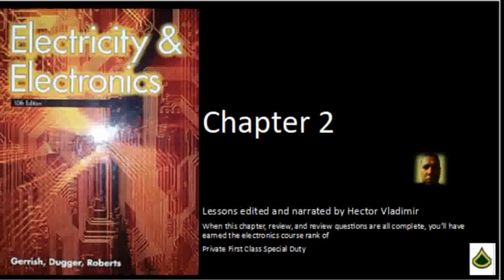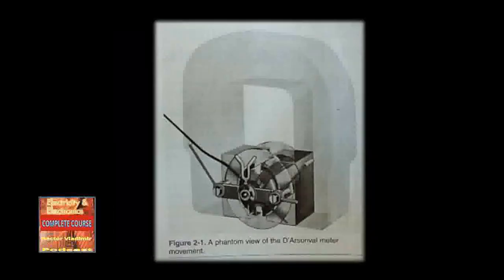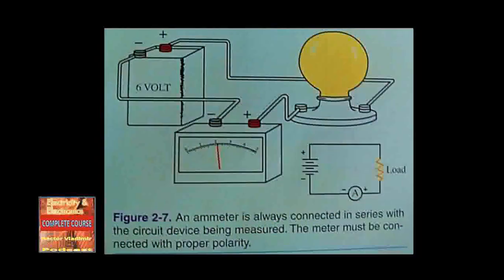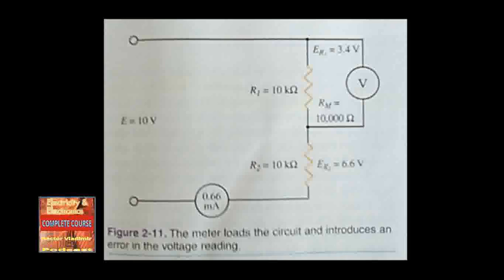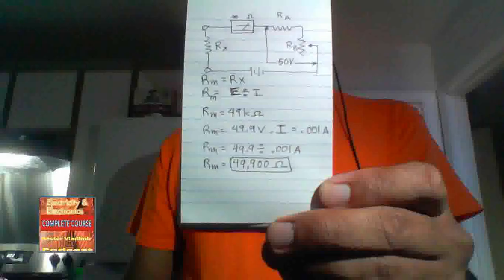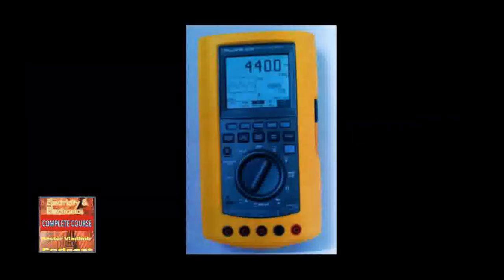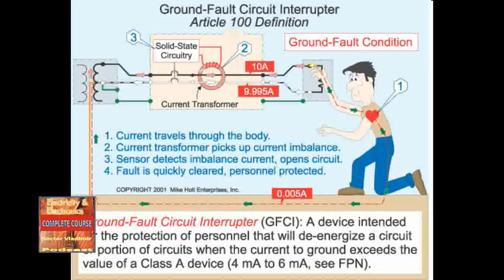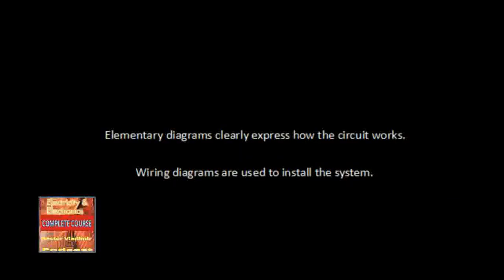02 Meters, electric shock, CPR, and schematics - Complete chapter 2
Electricity and Electronics complete course - Learn all the basic concepts of electricity and electronics. Become an electronics technician and work, build, and create electrical and electronic circuits, devices, and machines. From electrical systems to computers and robotics, electronics and electricity is the foundation of it all.
Chapter 2 Introduces electrical safety and the use of electrical meters. Volt-meters, am-meter ohm-meters, volt-ohm-meters (VOMS), and (FETVOMS) are discussed. Their use, care, and principals of operations are introduced. Also, electrical safety concepts like grounding, electrical shock, and CPR are discussed. These and other concepts are demonstrated, and easy to understand real life examples are give.
Hector Vladimir 2017, 2024©
All material given here is read from the textbook Electricity and Electronics 10th Edition (ISNB 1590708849) by Gerrish, Dugger, and Roberts. (2009). For educational and training purposes only.